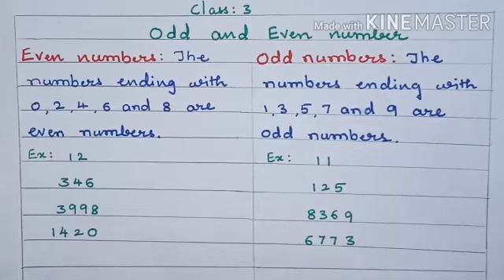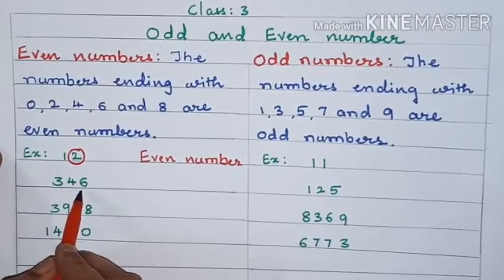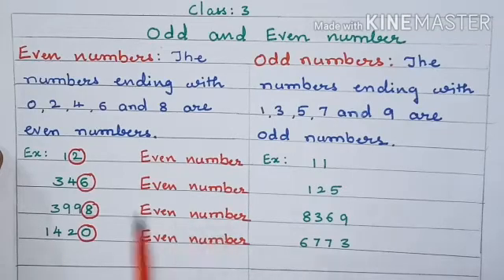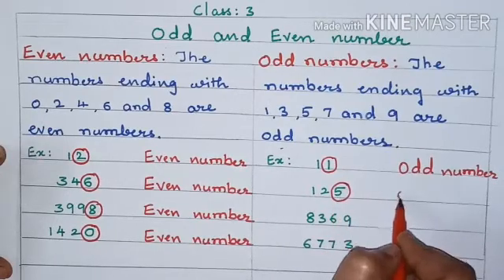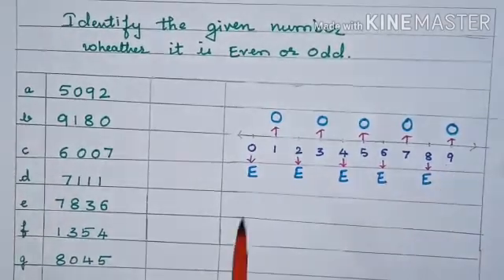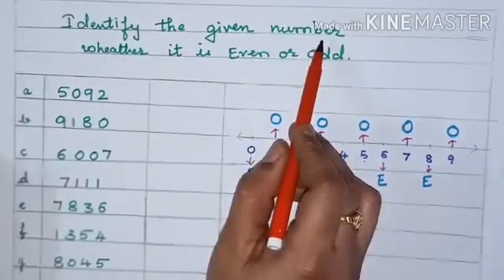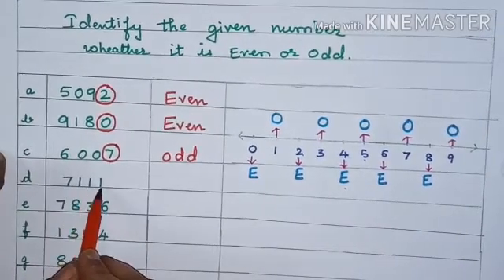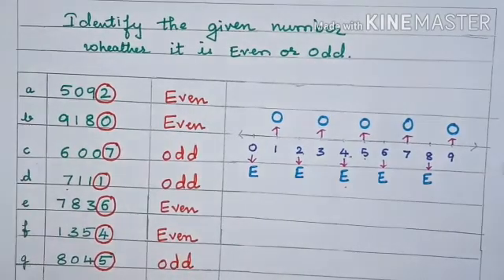Class-3 Maths/Odd and Even numbers/L-1 /4-Digit numbers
Please follow the given links for my other video's